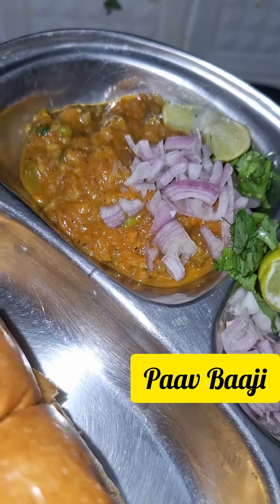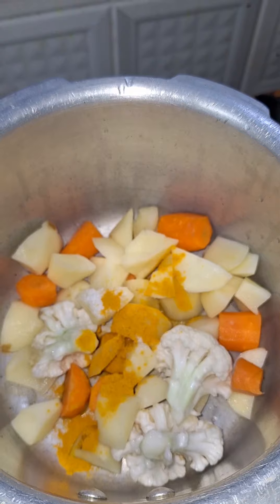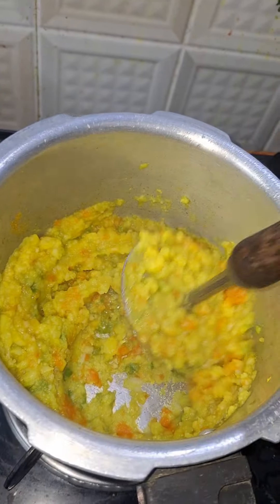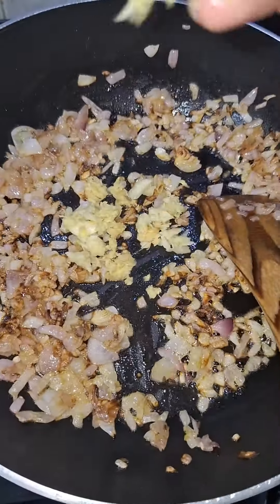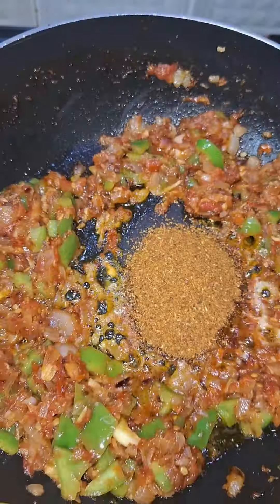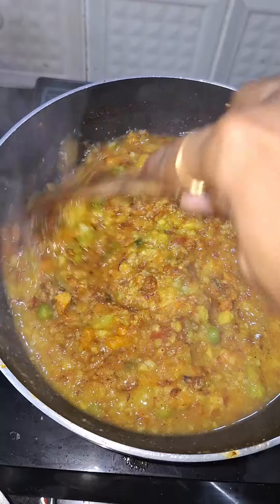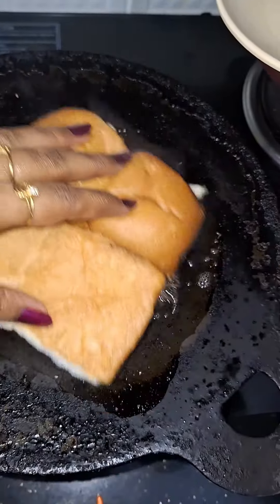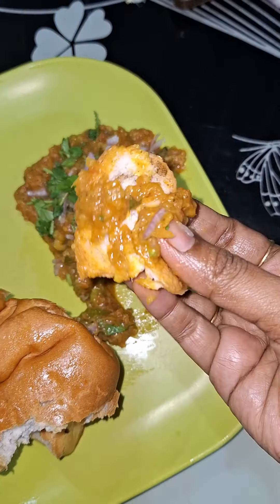பாவ் பாஜி || Pav Bhaji In Tamil || Street Food Pav Bhaji Recipe in Tamil pavbhajirecipe Pav Bhaji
@BlessedHomeSaranya பாவ் பாஜி || Pav Bhaji In Tamil || Mumbai Street Food
Pav Bhaji Recipe in Tamil | Pav Bhaji Masala in Tamil | How to make Pav Bhaji in Tamil ||